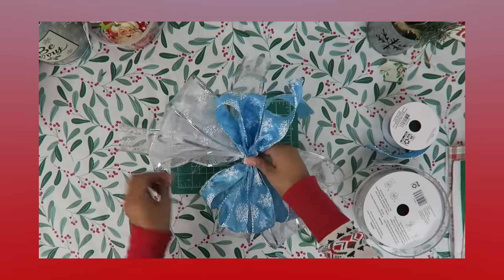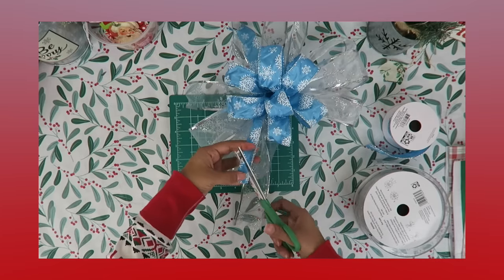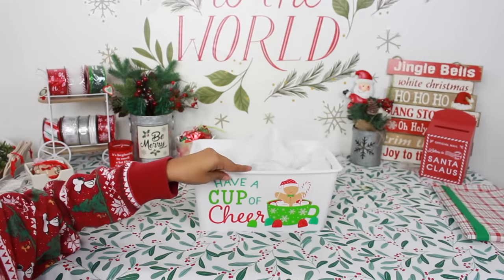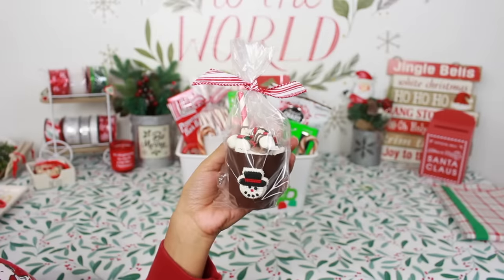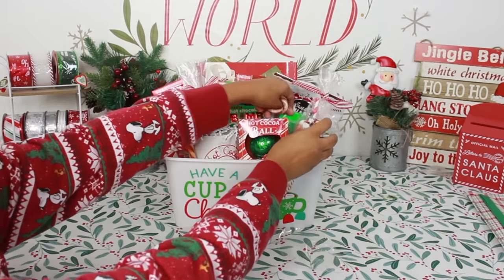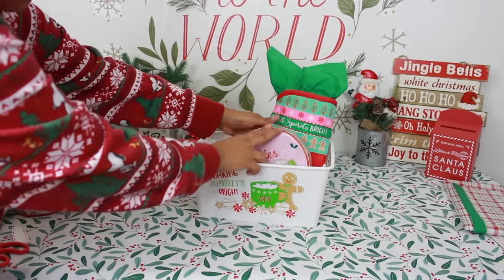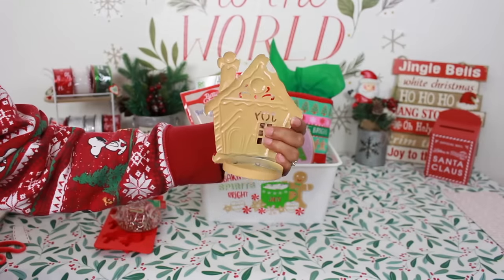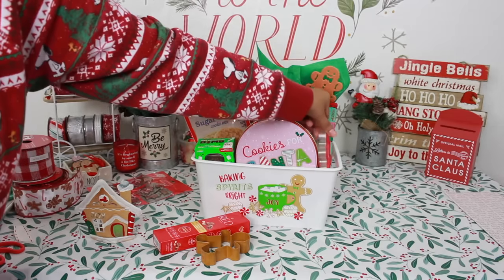Dollar Tree Christmas GIft Baskets 2023! Gifts Under $20.00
Welcome to Day 6 of 12 days of Christmas with ME!